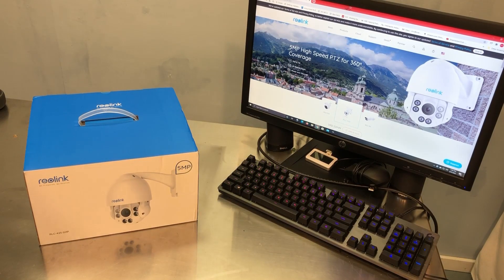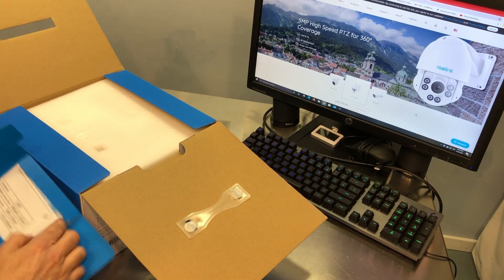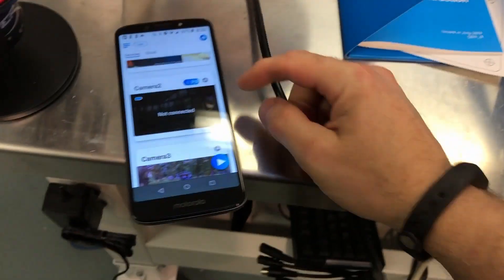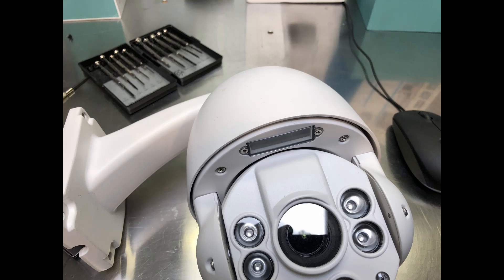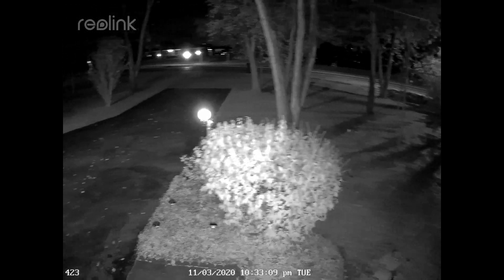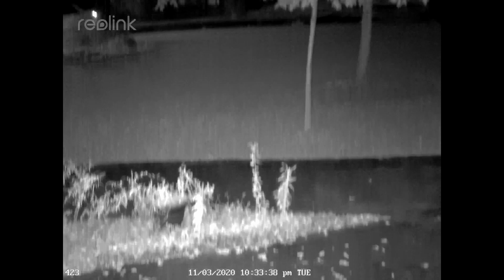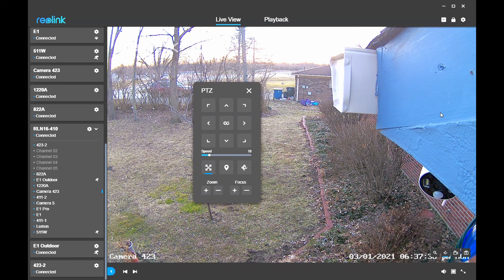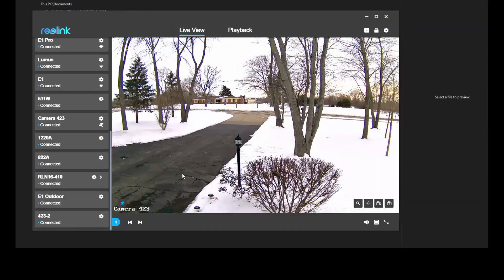OCC Checks Out The RLC-423!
Chris checks out the RLC-423 from Reolink.  This PoE PTZ 5MP camera is what you need to give your home security a boost!

@1:39 What's in the box?
@4:08 Fire it up!
@5:16 Infrared LEDs
@6:14 Critters!
@6:44 Night vision.
@8:00 Pan, Tilt, ZOOM!
@12:42 Motion Zones
@18:07 Playback